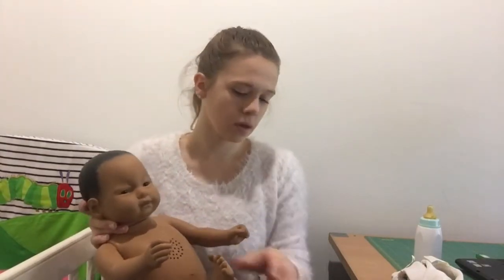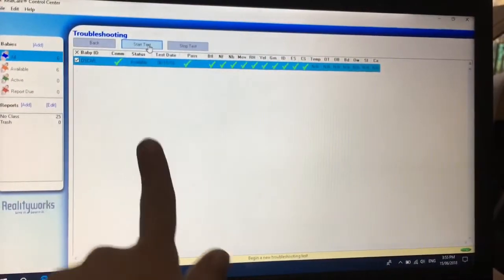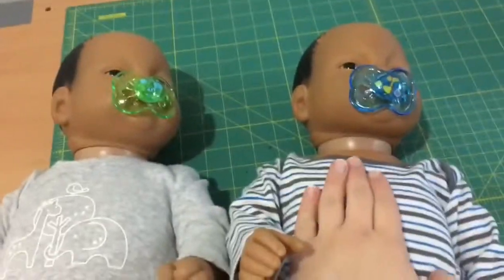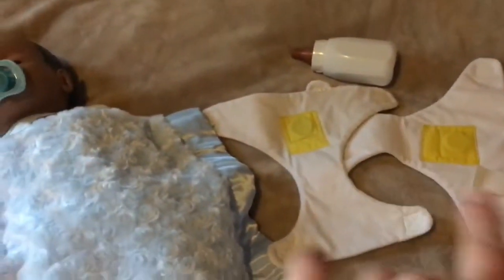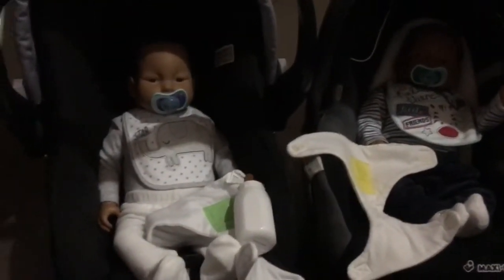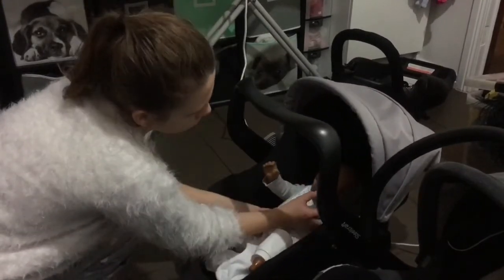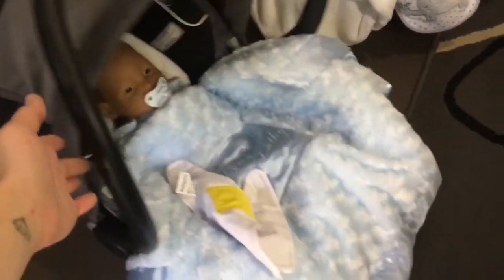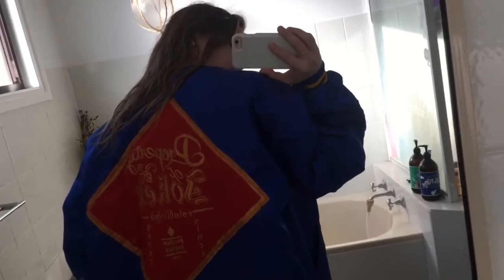Twin Realcare babies for 18 hours!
Testing out 2 of the Realcare babies, and making a special costume!!!

I am not a trained or qualified technician in the area of Realcare dolls. I do not work for any companies regarding the Realcare baby dolls on my YouTube channel.
Any information provided by me, can be used by individuals at their own risk.
On that note, I hope you enjoy my videos and you find the information helpful and entertaining.